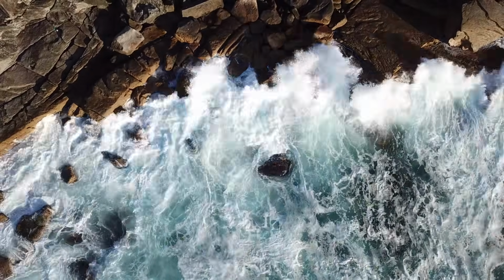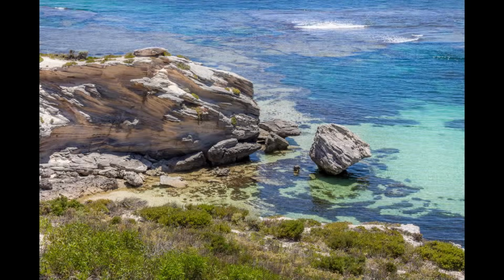The Early Atmosphere. First atmosphere. History of earth. Collision, moon, Hadean. Cyanobacteria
The Early Atmosphere. First atmosphere. History of earth. Collision, moon, Hadean. Cyanobacteria. Banded iron formations.

In this video we talk about the early atmosphere of our Plant Earth, what was composition of first atmosphere, how it was form and changing, how we know about that and when the atmosphere change to modern condition. We will talk about Banded iron formation and Cyanobacteria - the first life form fossils on the Earth.

This video is educational, I speak with no notes and deliberately use simple language. My aim is here to make Science available for everyone.

Please, find fun ways to learn about our beautiful Planet and environment with me, and share it with anyone you like :)